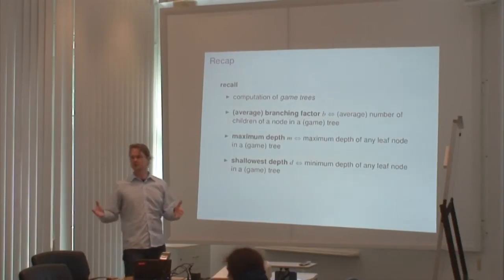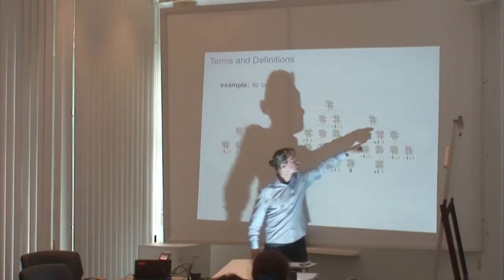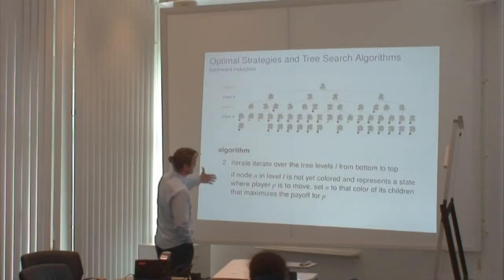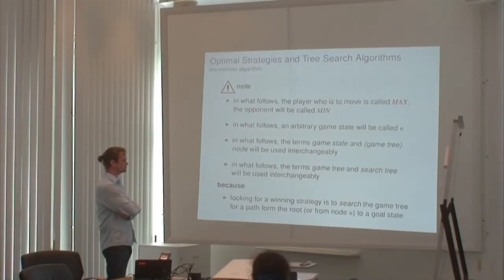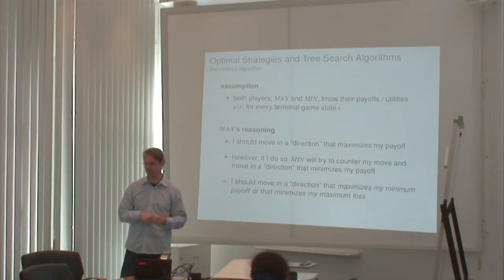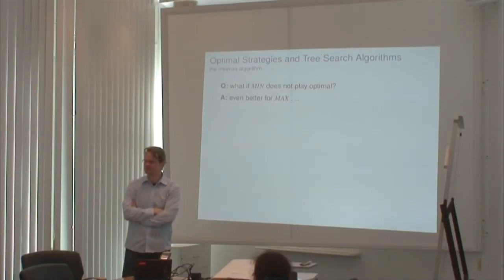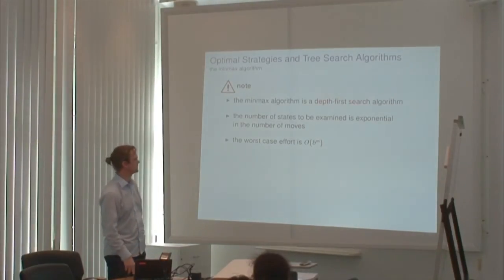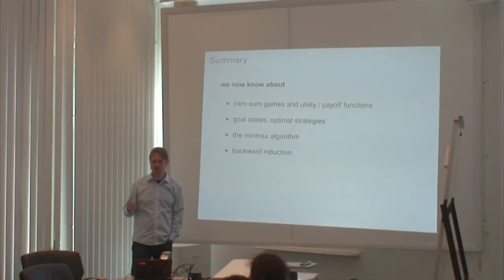Game AI, Lecture 3 (2014-04-28)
The third lecture of the b-it course in "Game AI" with Prof. Bauckhage. Recorded on 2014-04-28 at b-it, Bonn.

Topics: minmax algorithm